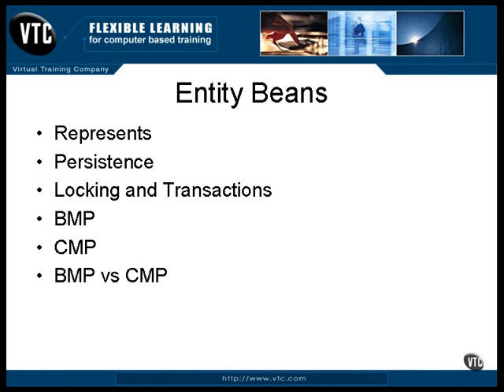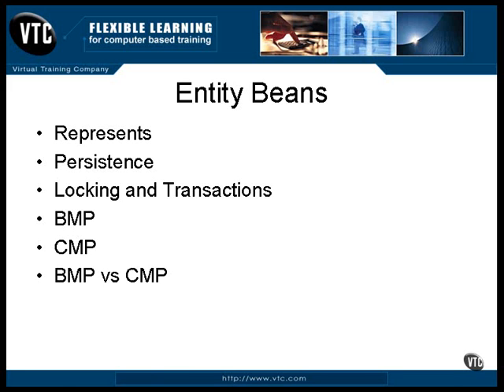Lesson9 Entity Beans (java)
Entity Beans